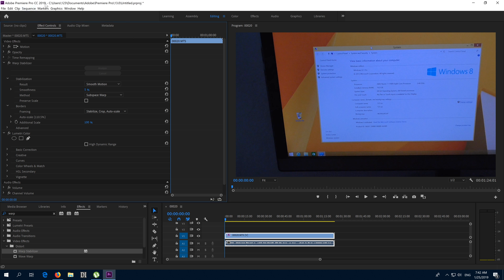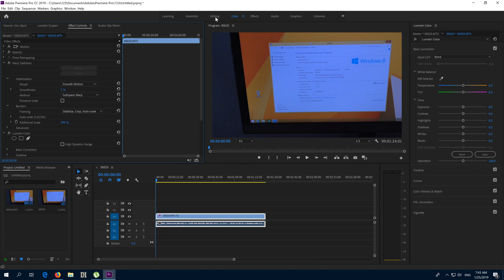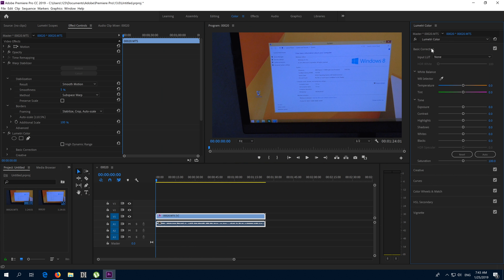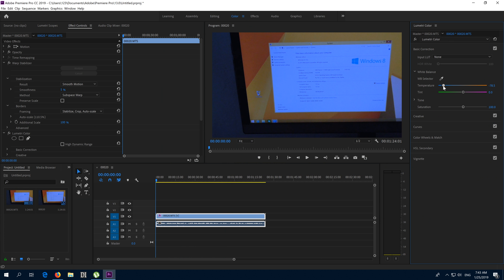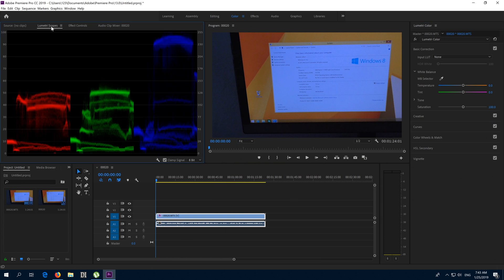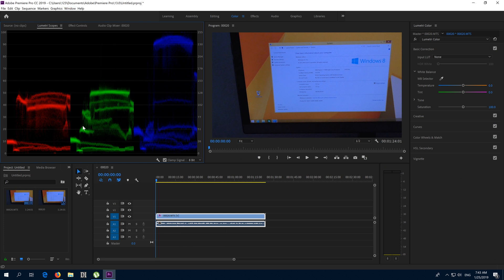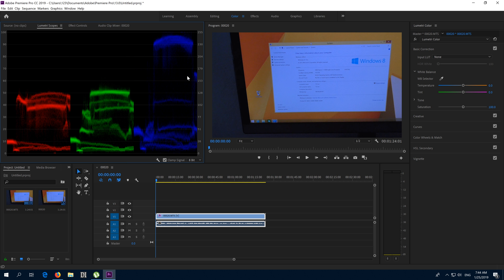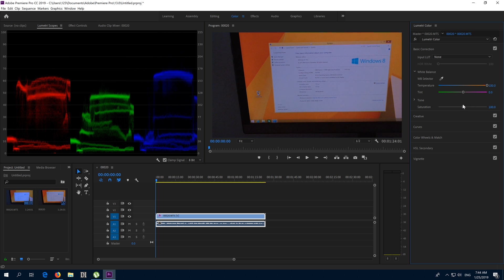How to adjust White balance/Temperature in Premiere Pro 2019 (Bluish - Reddish colors)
- Color tab (on top center)
- Basic correction
- White balance
- Temperature